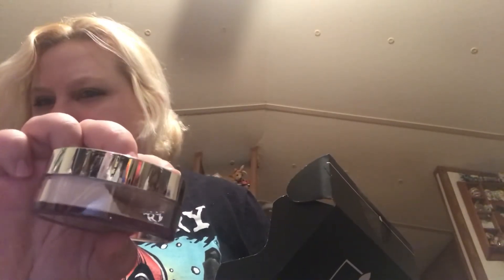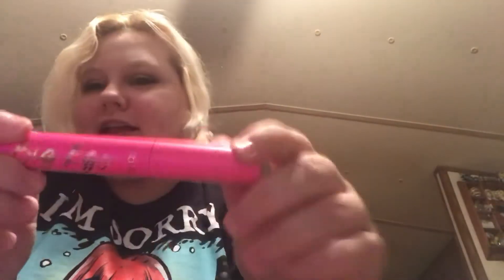BOXYCHARM AUGUST UNBOXING